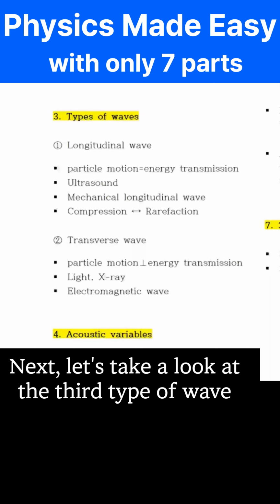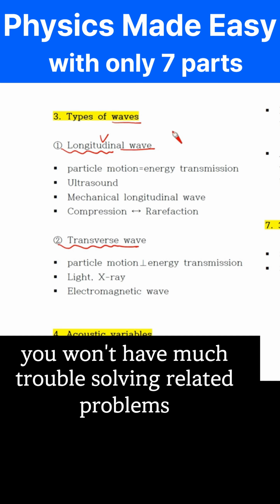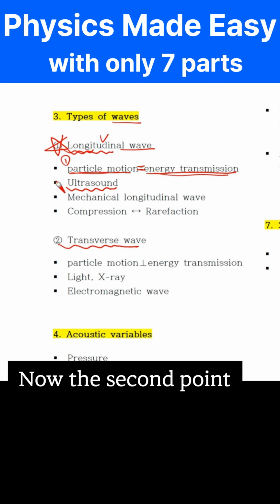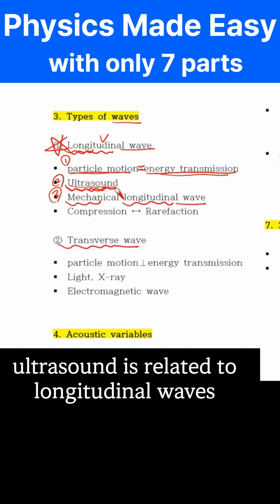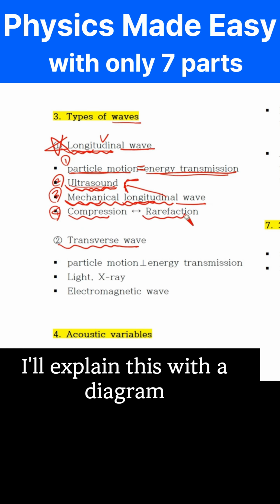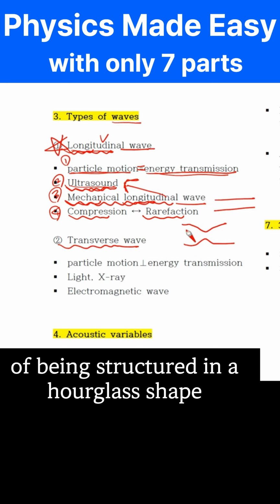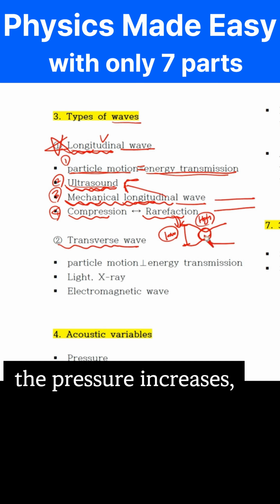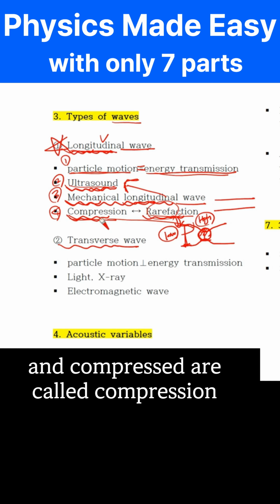Physics Made Easy (3)